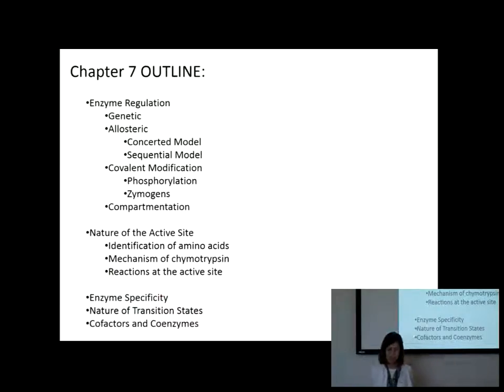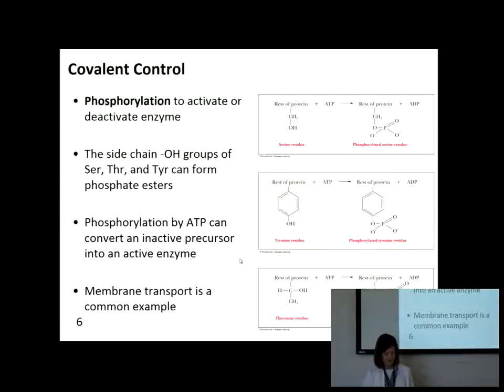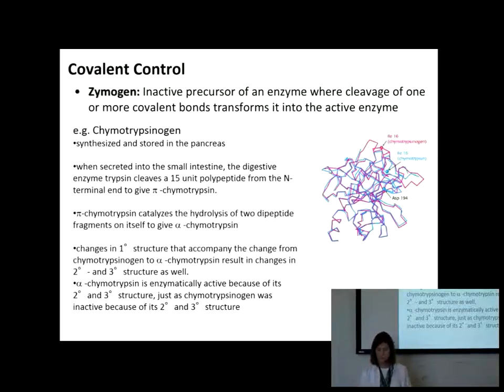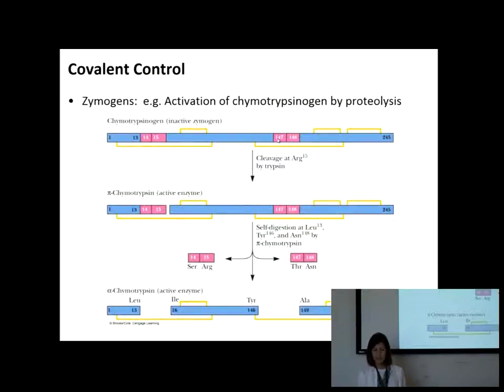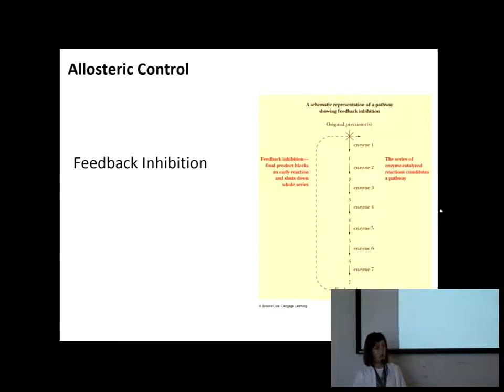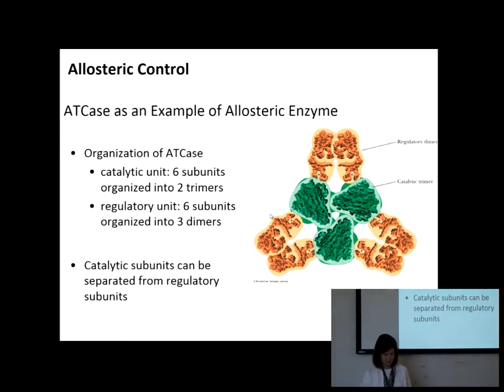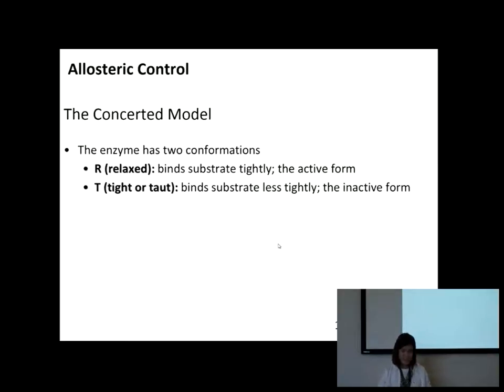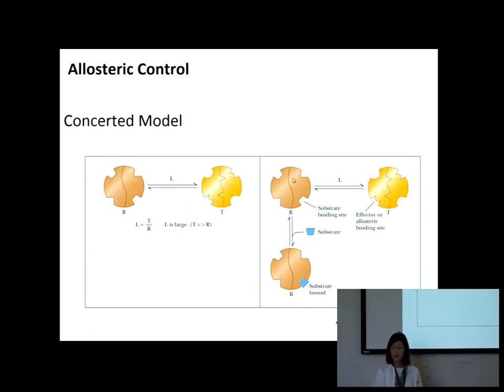February 26, 2016 - Part II